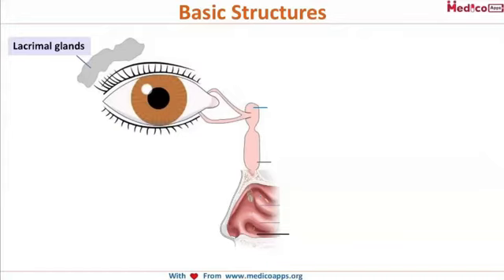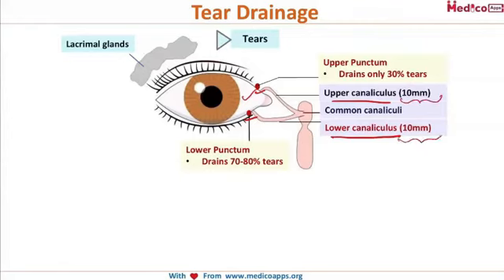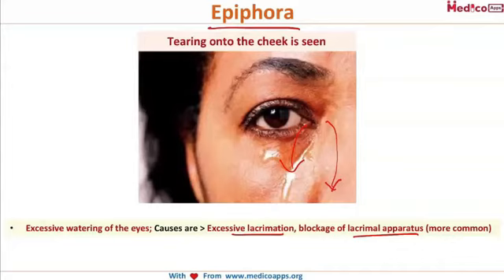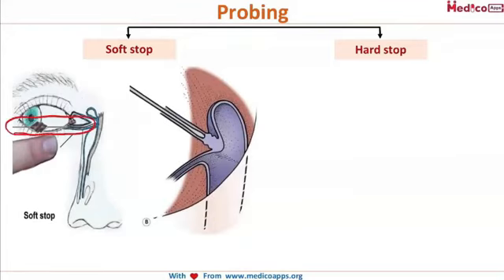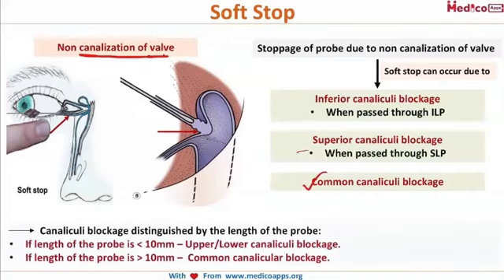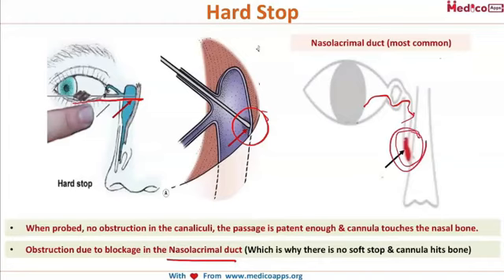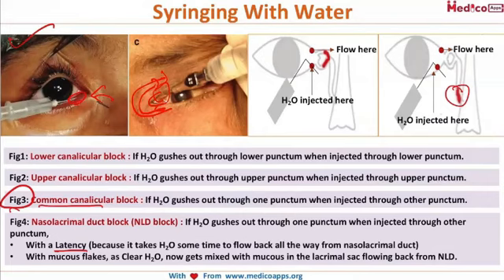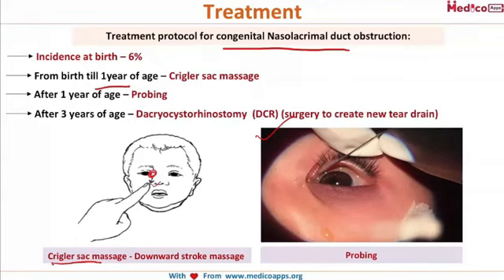NEET PG-Lacrimal Apparatus-Ophthalmology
Basic Structures of Lacrimal Apparatus:@0:10
Lacrimal glands - Tears-  Lacrimal glands drain into Lacrimal Sac -Lacrimal sac opens into Nasolacrimal duct - Nasolacrimal duct opens - Inferior meatus of nose
Tear Drainage:@1:11
1. Punctum are the holes in the upper and the lower eyelids.
2. The trains drain down from the lacrimal glands,  and from the  upper eyelids to the upper punctum and then via upper canaliculus to the common canaliculus.
3. Similarly tears from the lower eyelids to the lower punctum and via lower canaliculus to the common canaliculus.
4. So both upper and lower eyelids tears gets collected into the common canaliculi.
5. Only 30% of tears are drained from the upper punctum, where as 70-80% tears are drained through lower punctum, this is because of the gravity gradient that is higher on the lower eyelid.
6. Lengths are important here:
a. Upper canaliculi (10mm)
b. Lower canaliculus (10mm)
c. Lacrimal Sac (12mm)
d. Nasolacrimal duct (15mm)
6. Now from the common canaliculus the tears flow into lacrimal sac, nasolacrimal duct and finally into inferior meatus of the nose.
Epiphora:@2:45
• Tearing onto the cheek is seen in epiphora.
•  instead the tears draining into the inferior meatus and having a watery nose cause of the drainage, tears run down the cheek cause of the blockage.
Blockage Of The Lacrimal Apparatus:@3:36
• Common sites of blockages
1. Nasolacrimal duct (most common)
2. Common Canaliculus
3. Upper/Lower Canaliculus
Determination Of Site Of Blockage:@4:15
• Whenever patient complains of excessive lacrimation, to determine the site of blockages…we do:
• Probing: we insert a lacrimal probe through inferior puncta and it passes through the passages of the lacrimal apparatus.@4:36
• Syringing: We syringe water to determine the site of blockage.
Probing: It is of two types:
1. Soft stop
2. Hard stop
• Probing: we insert a lacrimal probe through inferior puncta and it passes through the passages of the lacrimal apparatus.
Soft Stop:@5:20
• When probed the probe cannot move further as there is a valve (obstruction) and further canalization is not possible.
• Above chart explains various causes for the soft stop.
• And Canaliculi blockage distinguished by the length of the probe:
• If Length of the probe is less than 10mm then it is  upper/Lower canaliculi blockage, if length of the probe is more than 10mm then it is common canalicular blockage.
Hard Stop:@7:00
• 1. When probed, no obstruction in the canaliculi, the passage is patent enough & cannula touches the nasal bone.
• 2. Obstruction due to blockage in the Nasolacrimal duct (Which is why there is no soft stop & cannula hits bone)
Syringing With Water:
• Lower canalicular block : If H2O rushes through inferior punctum when injected through inferior punctum.(this is because the as the water hits the block immediately it rushes out)
• Upper canalicular block : If H2O rushes through lower upper punctum when injected through upper punctum. .(this is because the as the water hits the block immediately it rushes out)
• Common canalicular block : If H2O rushes through one punctum when injected through other punctum.
• Nasolacrimal duct block (NLD block) : If H2O rushes through one punctum when injected through other punctum,
(a)With a Latency (because it takes H2O some time to flow back all the way from nasolacrimal duct, unlike the upper/lower or common canalicular block where the water rushes out immediately. where as it takes some time in NLD block as it has to travel more distance until NLD and then come back.
(b)With mucous flakes, as Clear H2O, now gets mixed with mucous in the lacrimal sac flowing back from NLD.
Treatment:
• Treatment protocol for congenital Nasolacrimal duct obstruction:
• Incidence at birth – 6%
• From birth till 1year of age – Crigler sac massage
• After 1 year of age – Probing
• After 3 years of age – Dacryo cysto Rhinoplasty (DCR) (surgery to create new tear drain
Crigler sac massage -Firm Downward stroke massage placing the fingers unilaterally if one side or bilaterally if two sides, the pressure of the strokes release the blockages. Normal protocol is 10 strokes 4 times a day.
2. After 1 year probing is done, the same probe we used earlier for diagnosis…the pressure of probing would release the valve and leave block free.
3. After 3 yrs. if crigler sac massage and probing doesn’t help in clearing the blockage then A dacryo cyst rhinostomy (DCR) is performed. It is a type of surgery done to create a new tear drain between your eyes and nose.